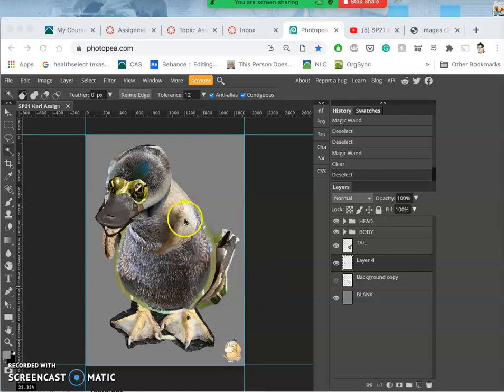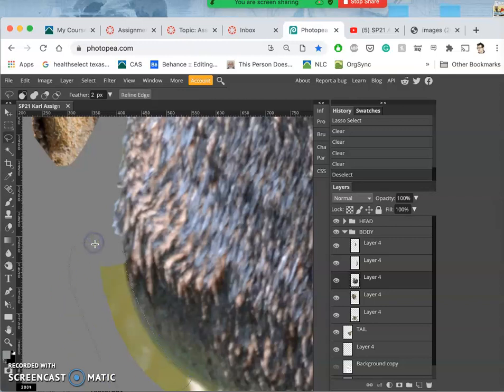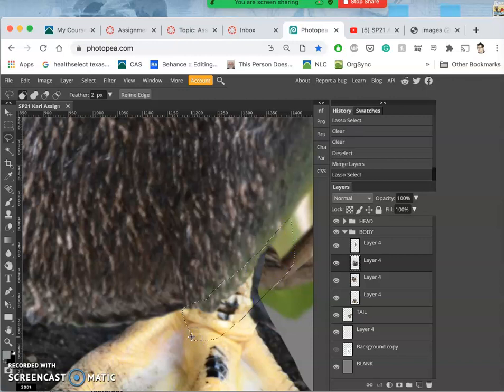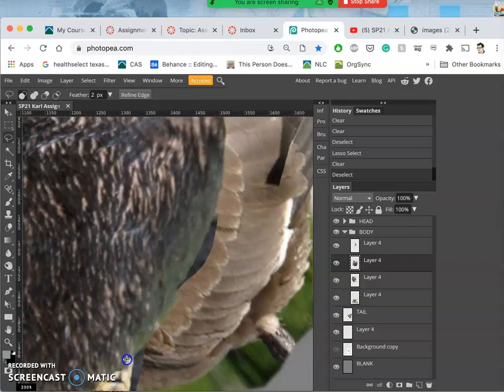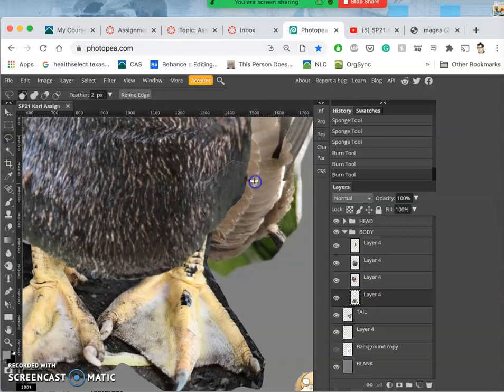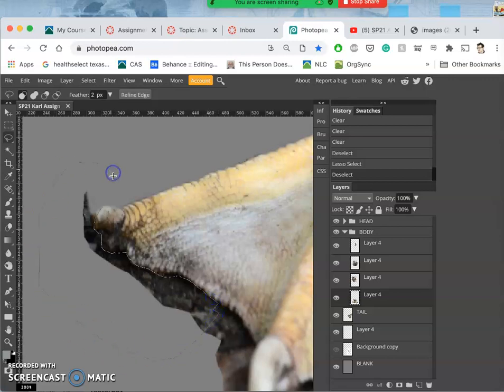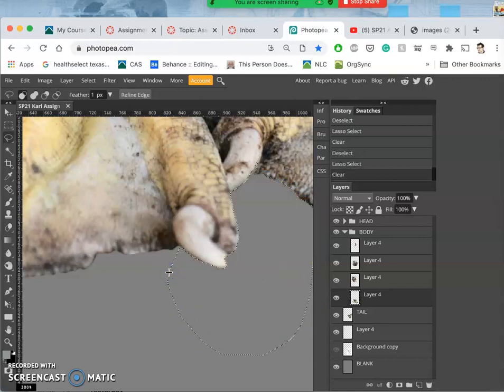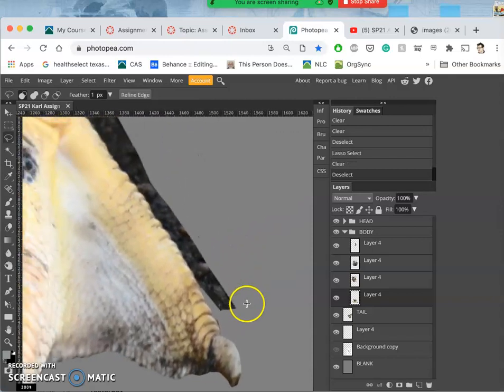6 Starting to Clean Up the Outside Edges